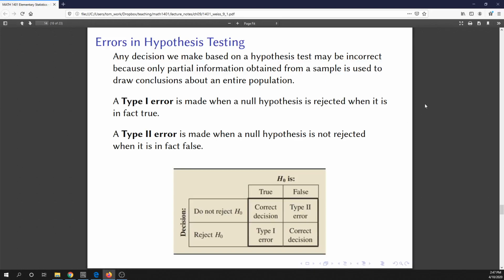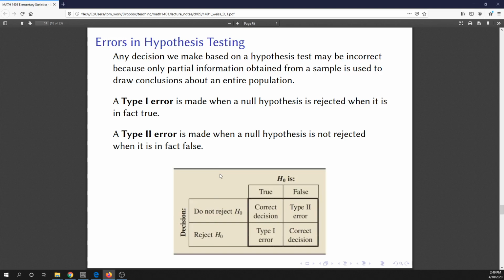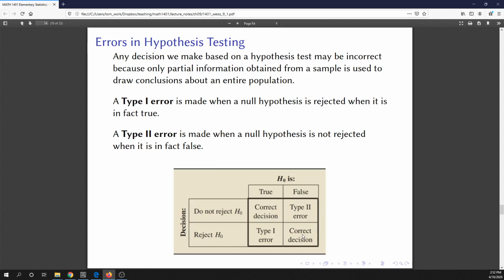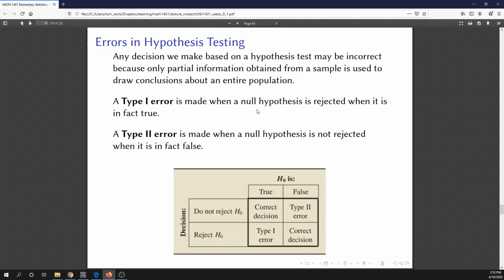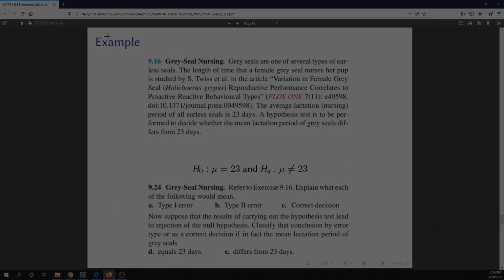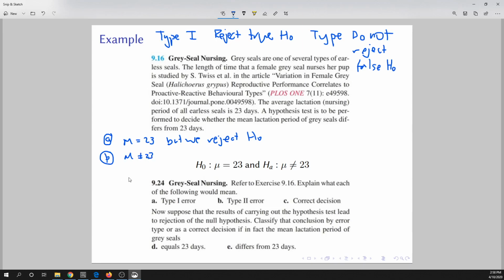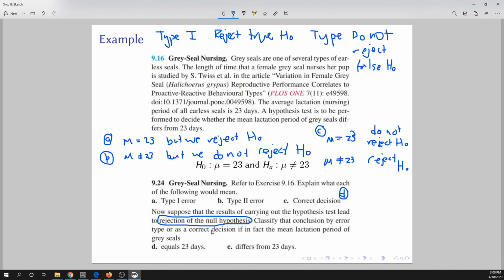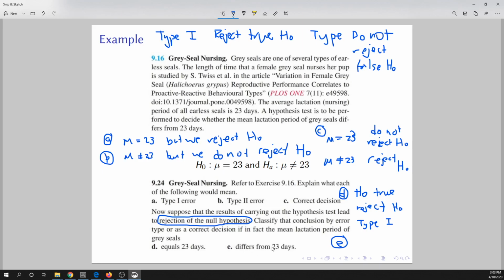Type I and Type II Errors